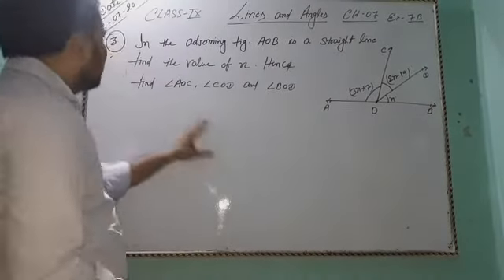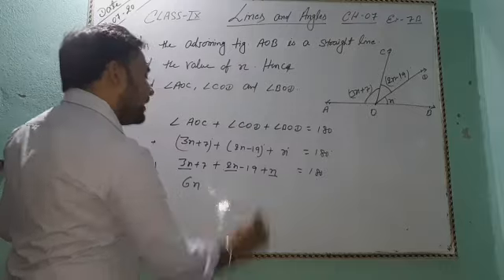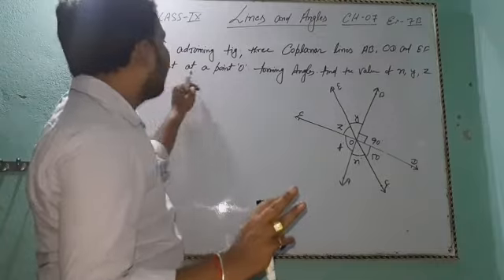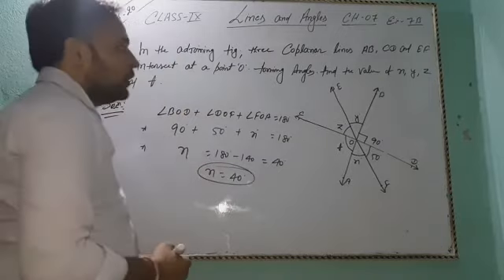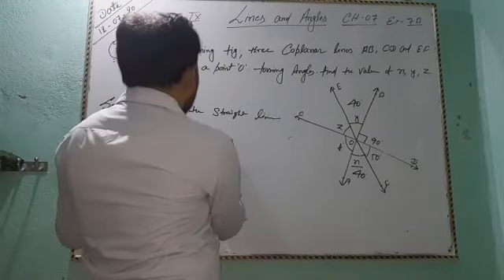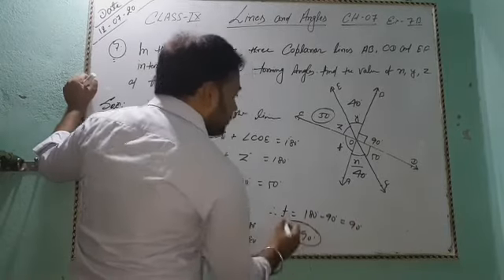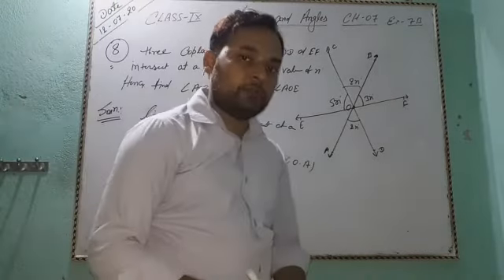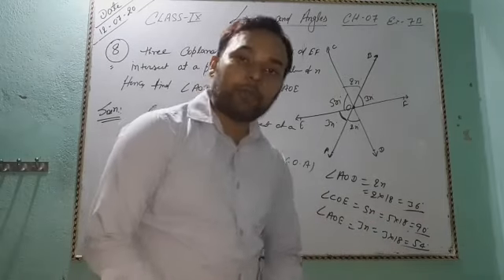LINES and angles, CLASS-IX, CH-07(EX-7B),PART-06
Some questions of ex 7b